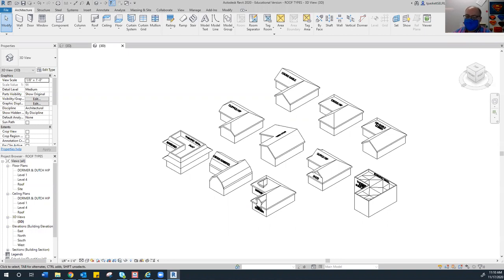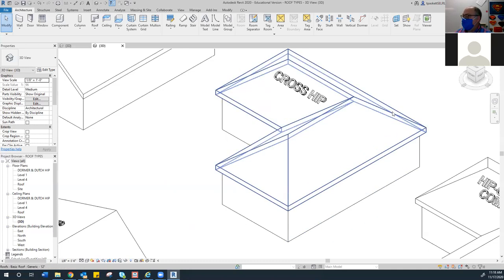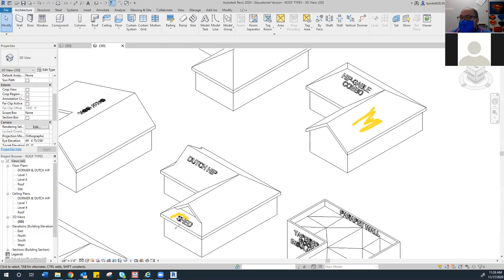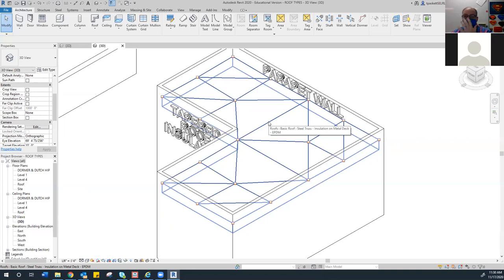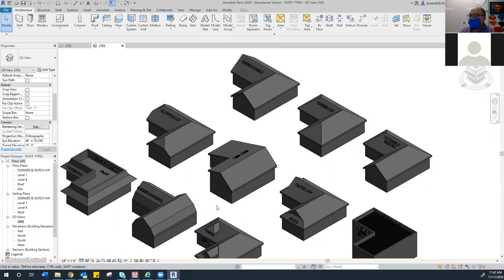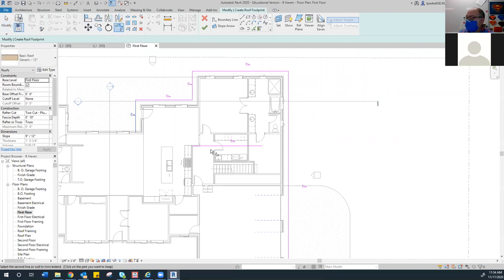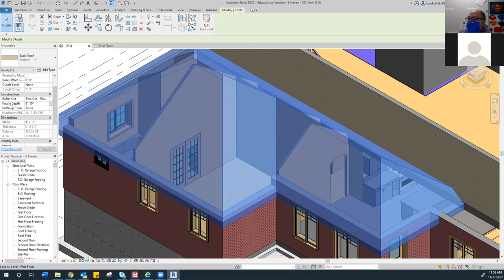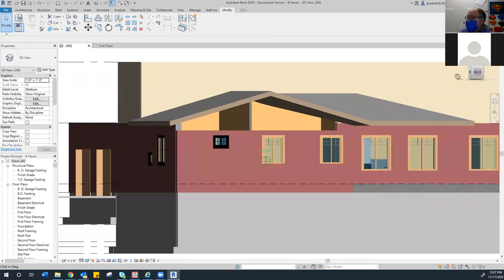A day roof plan